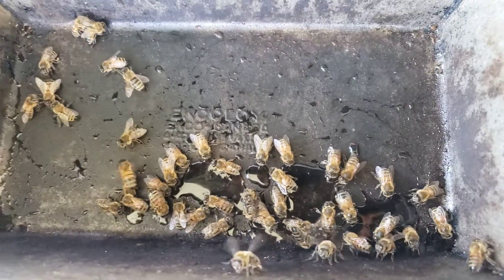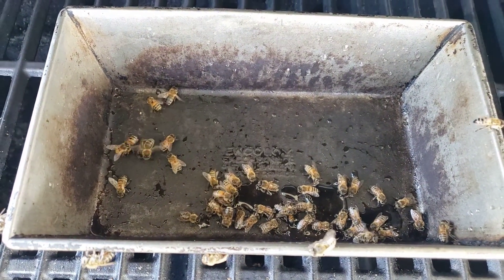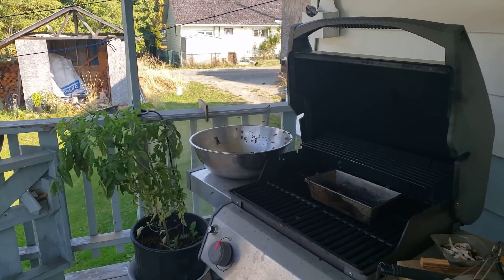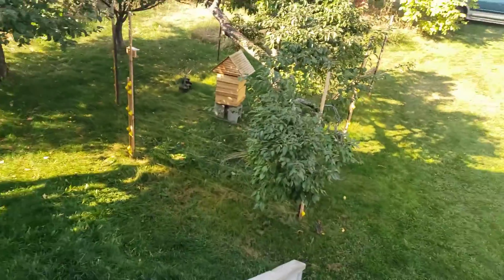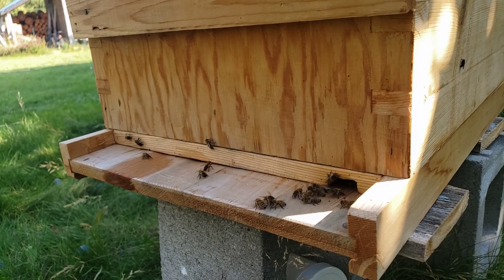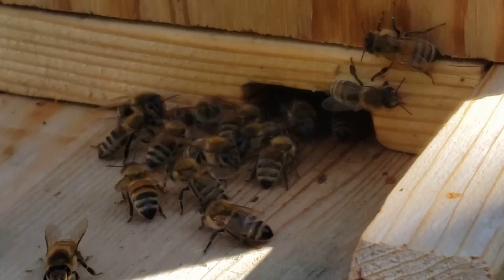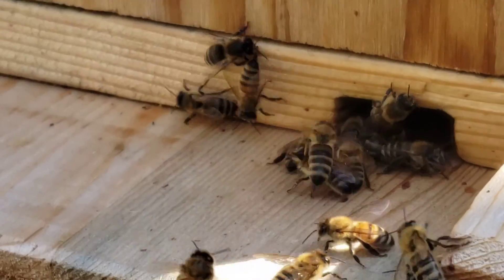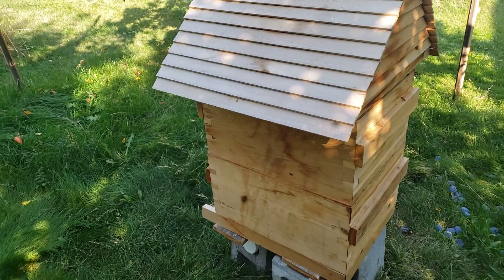Checking on the Bees